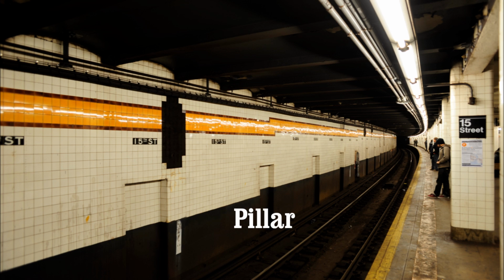𝕋𝕙𝕖 𝔼𝕟𝕘𝕝𝕚𝕤𝕙 𝕠𝕗 𝔼𝕧𝕖𝕣𝕪𝕥𝕙𝕚𝕟𝕘 - Describing Pictures vocabulary (Ep 8)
A new lesson from the English of everything about describing pictures and some new vocabulary.
The reason I am doing these free online English lessons is that I would like to be able to help some ESL learners learn the language that I was fortunate enough to be born with. Due to the Global spread of English throughout the business, media and advertising worlds it is now of more vital importance then ever before that people all around the world are able to speak a common language to be able to communicate effectively and work towards a common goal.

I hope I can help you improve your vocabulary, grammar, knowledge of idioms, phrasal verbs, pronunciation and many other aspects of the English language by using something I have picked up on my travels. I have my life experience. My main activity in life is music..I am a drummer and have been in bands that have been successful and travelled a lot and I've been to many different places, met many different people and seen many different things, all of which have shaped me and make me who I am.
I have also lived and taught English In Cambodia, England and the Czech Republic.

As well as this I have done many other different jobs like working in a factory making car washes when I was 17, driving brand new sports cars around the UK and delivering them to the owners (belive me it gets boring very quickly), office jobs all over London, bar work all over London as well, in all sorts of places from expensive vip clubs to dirty crackhead gang hangouts, making huge chrismas decorations for the city of Prague and just about everything inbetween.

But it's now teaching that I love. I began teaching on a chance trip to Cambodia and figured it's a good way to travel and make money. I now live in the Czech Republic with my beautiful wife, daughter and dog. I now teach for Government ministries, multi national companies, consultancy firms, and legal offices as well as a host of private students who I enjoy being around.

I also have a couple of bands here and have found the perfect country to play many festivals in the summer, tour in the spring and autumn and spend the winter snowboarding in the mountains!!!

For sure I have a lucky life which is why I would like to share something I have with others.

Education
Tags: * english * lesson * storm * free * teacher * school * prepositions * idioms * native * grammar * conditionals * tenses * past * present * future * perfect * questions * passives * active * online * student * learn * funny * strange * bizarre * asia * china * south * america * brazil * chile * argentina * africa * self * help * how * to * confidence * business * media * advertising * words * vocabulary * mr * benjamin * basic * advanced * different * cool * alternative * dictionary